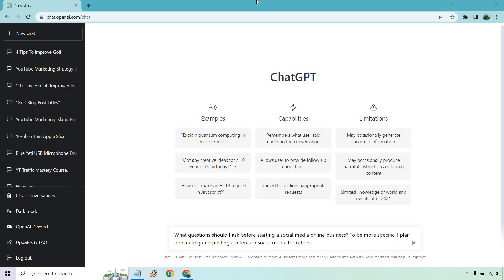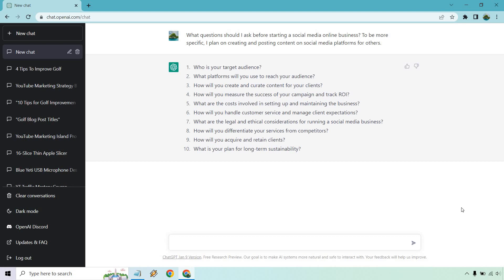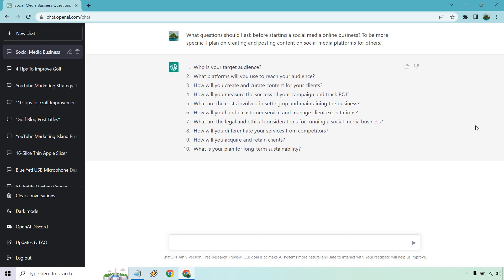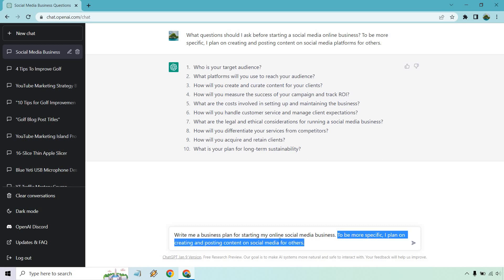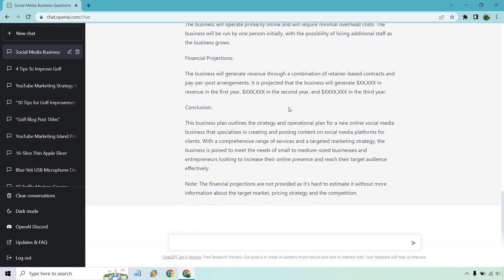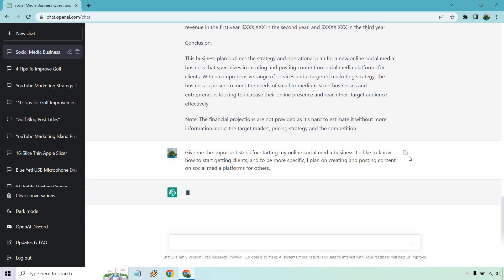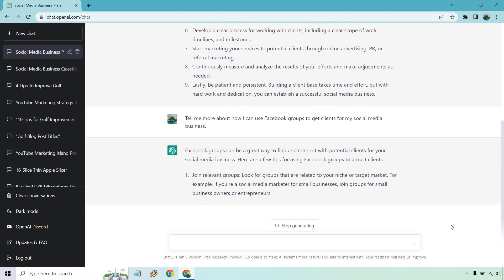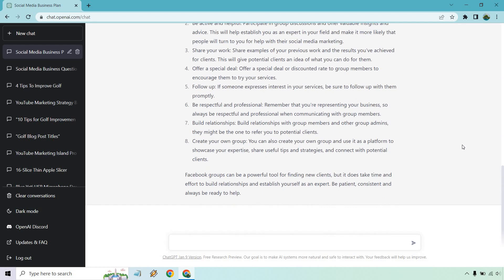How To Use ChatGPT To Start A Business (Use These Prompts)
How To Use ChatGPT To Start A Business Video

Welcome to my video about how to use ChatGPT to start a business. I'm going to give you quick a few questions and prompts that you can use to guide you in the early stages of getting started.